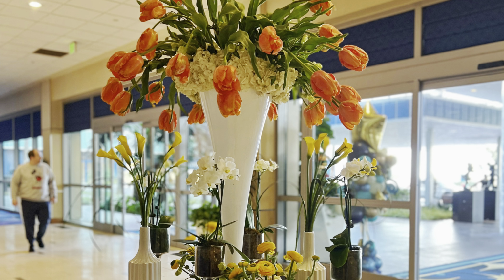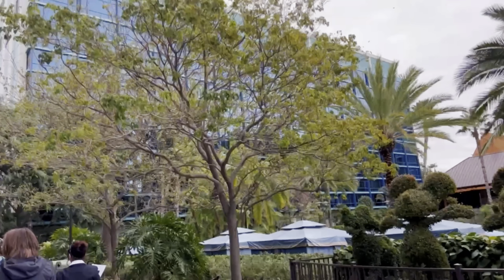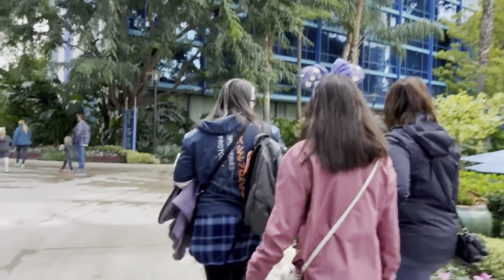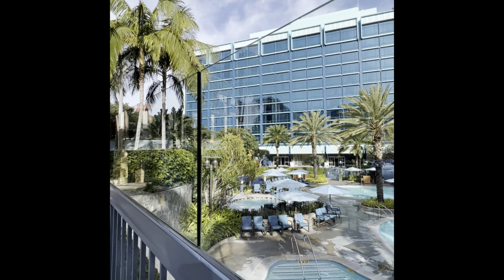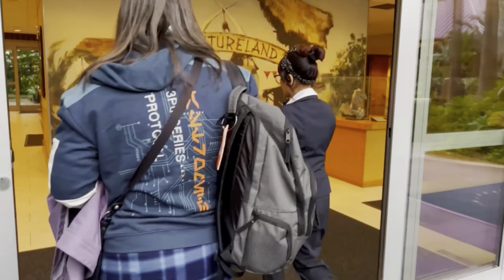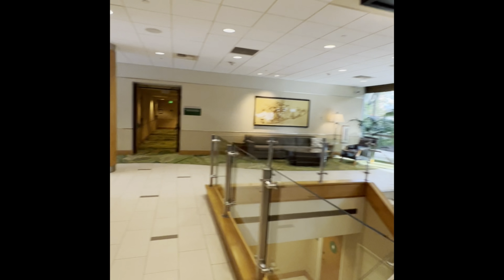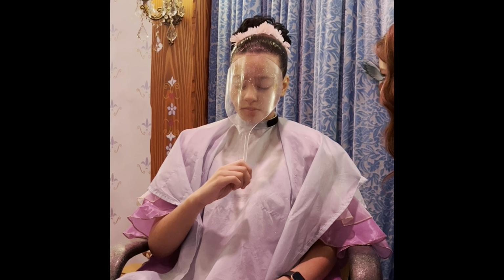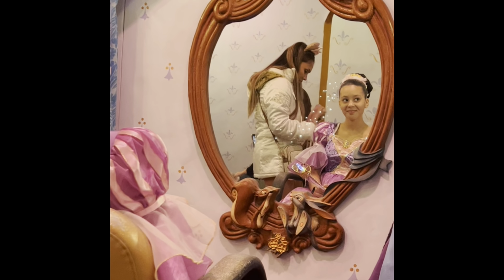Stay Like a VIP: Disneyland Hotel’s E-Ticket Club Level Review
Get ready for a front-row look at the ultimate Disneyland Hotel experience! In this video, we explore the luxurious E-Ticket Club Level room—from sweeping views of the resort to exclusive perks and access. 🏰✨

✅ Tour the Club Level room and stunning hotel grounds
🎢 Catch glimpses of Disney Resort rides and shows from your window
🍽️ Sneak peeks at premium offerings like snacks, drinks & concierge service
🎆 Experience the Disney magic—from sunrise to fireworks

Whether you’re planning your dream stay or just curious what makes Club Level so special, this review shows you everything in one enchanting package. 🌈